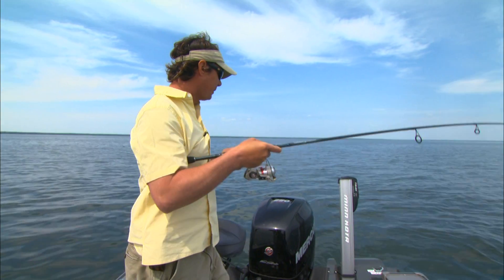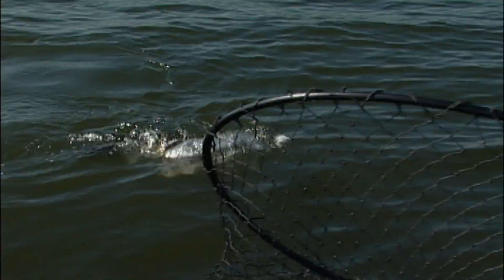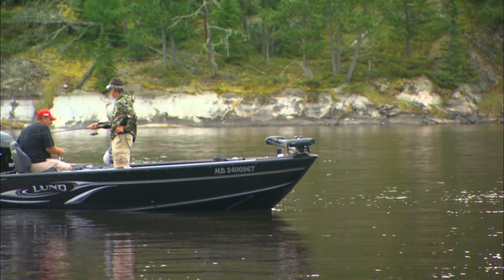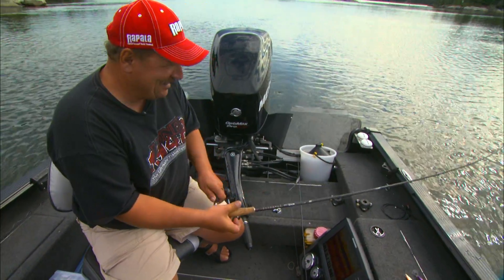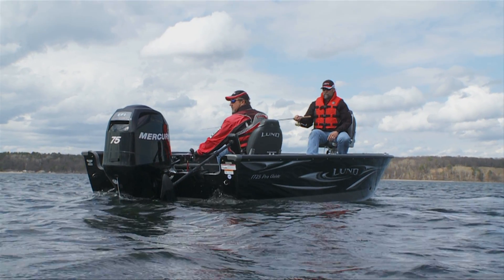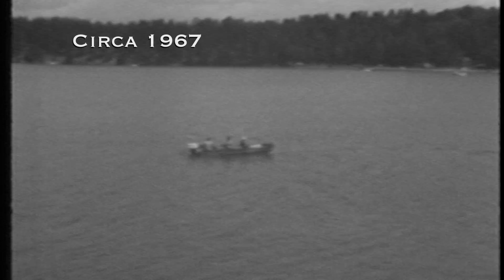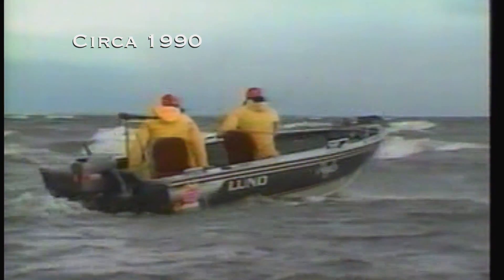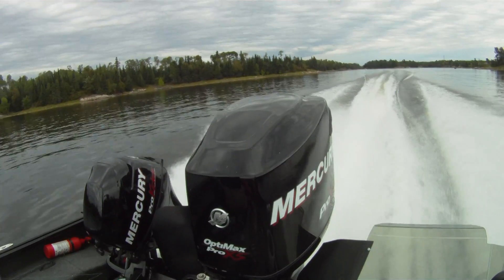Mercury - Al Lindner Big Boats